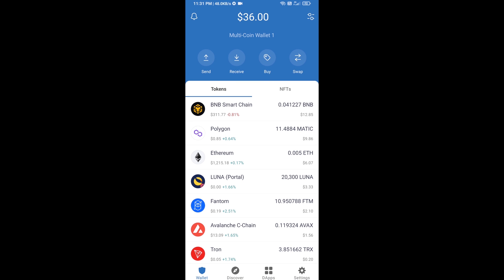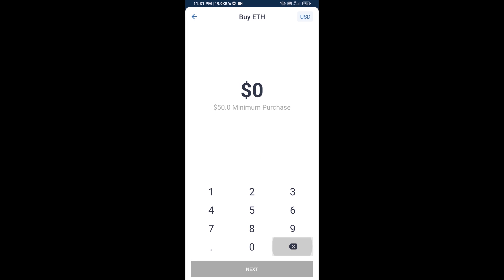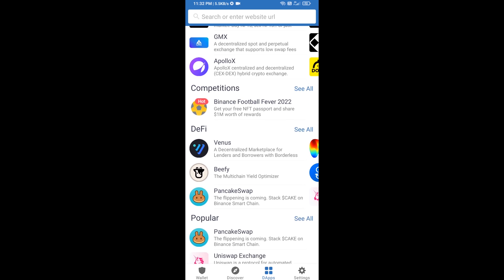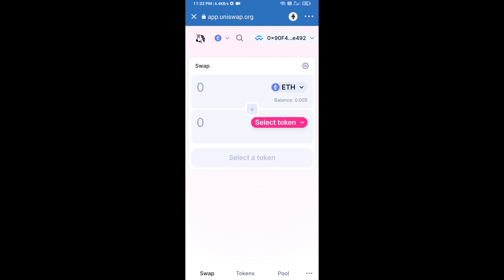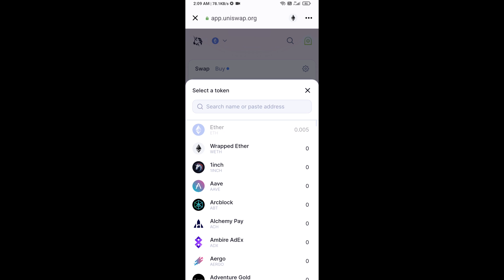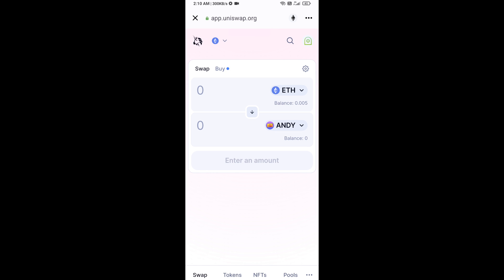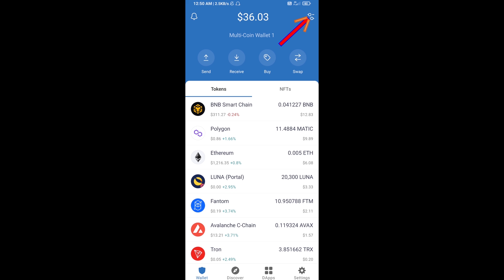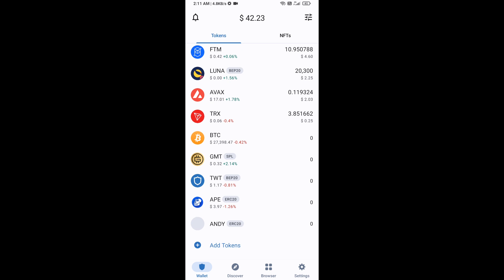How to Buy ANDY (ANDY) Token Using ETH and UniSwap On Trust Wallet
How to Buy ANDY (ANDY) Token Using ETH and UniSwap On Trust Wallet OR MetaMask Wallet.